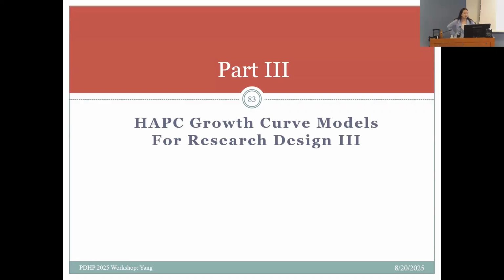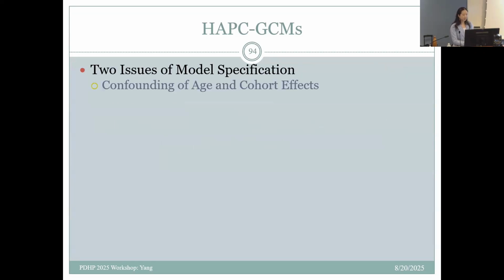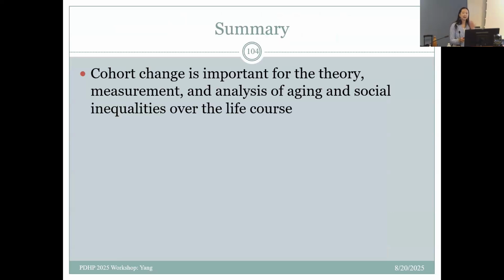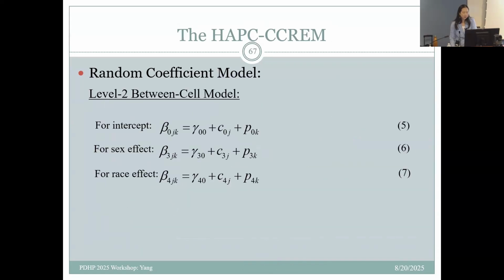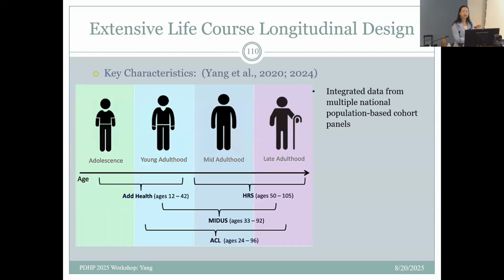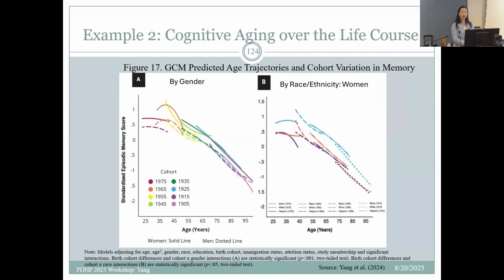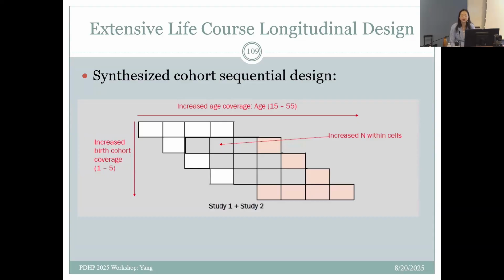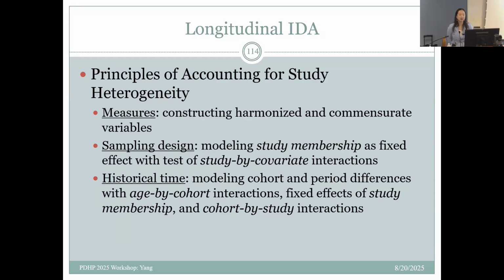Age Period Cohort Analysis in Pop & Health Research Aug 2025 Part 3 & 4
Topics include:
Recent advances in models & methods for temporal analysis of age, period, and cohort (APC) effects including: Linear models and Intrinsic Estimator, Cross-classified random effects models, Growth curve models, Longitudinal integrative data analysis.
Illustrations of empirical studies using prototypical datasets for different research designs and model types.
Example code in SAS, Stata, and R.